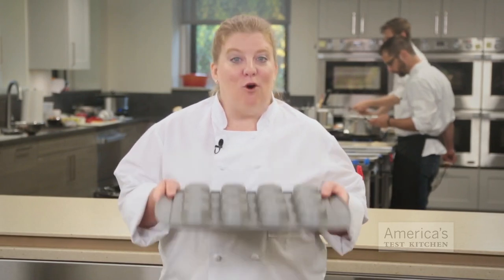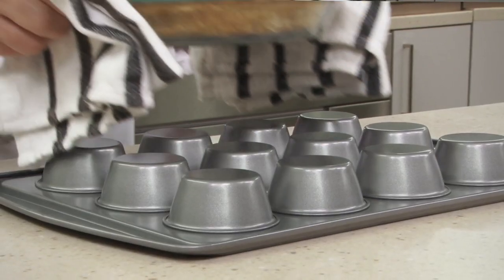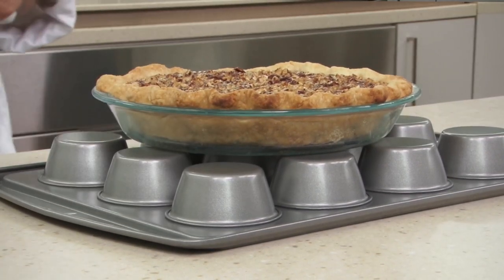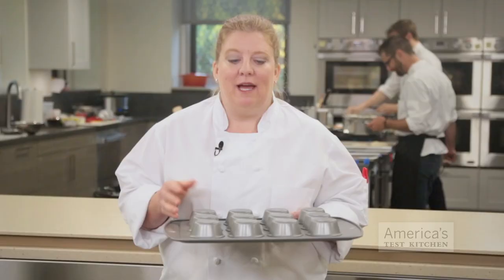How to Make a DIY Cooling Rack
You can trust the editors of Cook's Illustrated—experts of all things Thanksgiving—to deliver recipes that work.

If you’re baking lots of pies for Thanksgiving, you might run out of racks to cool them on.

We found a way to improvise: Set the hot pie on an overturned muffin tin. The cups allow air to circulate around the bottom of the pie and facilitate cooling, and the flat surface of the muffin tin is stable enough to support the dish.

You might not think you’d need a muffin tin for Thanksgiving prep, but if you run out of cooling racks, you’ll be glad to have one.